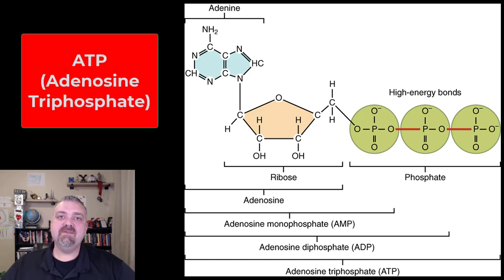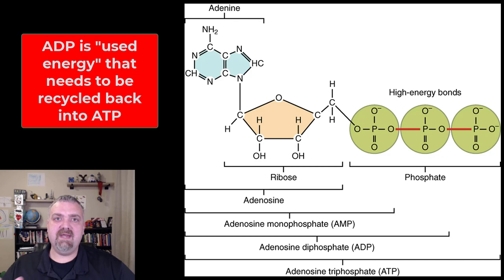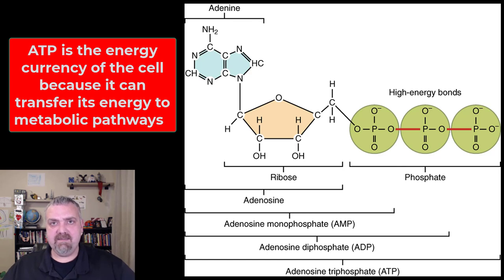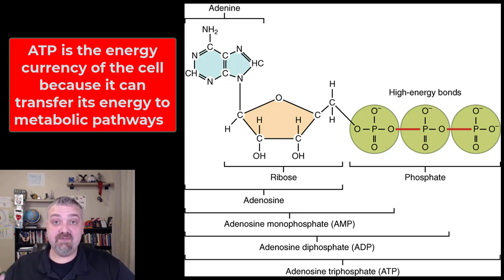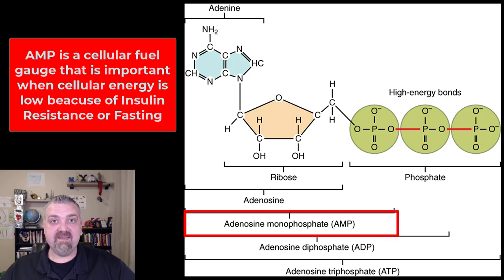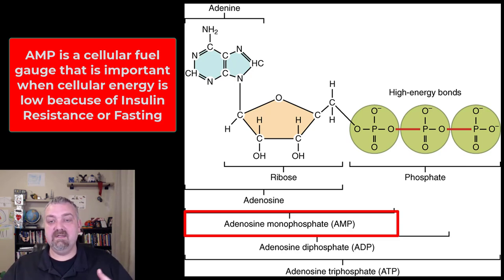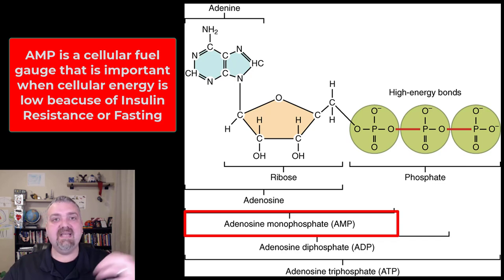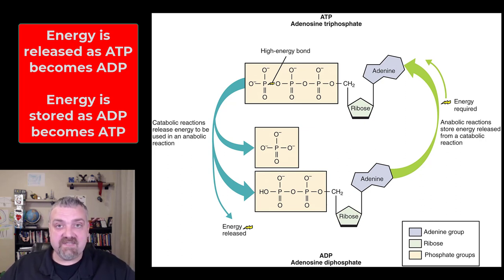ATP (Adenosine Triphosphate): Anatomy and Physiology